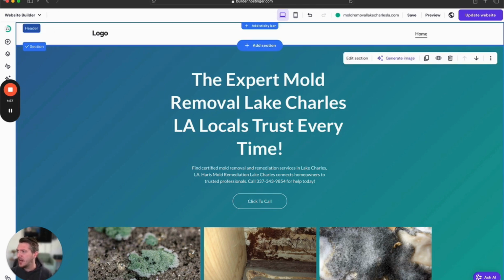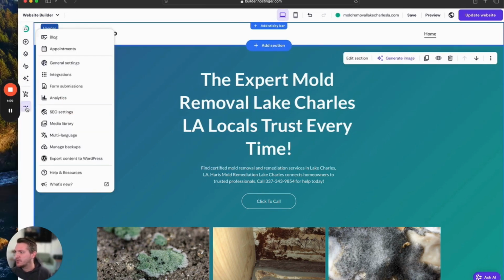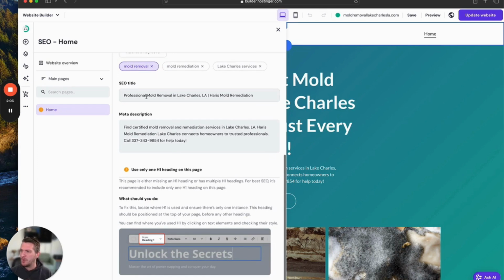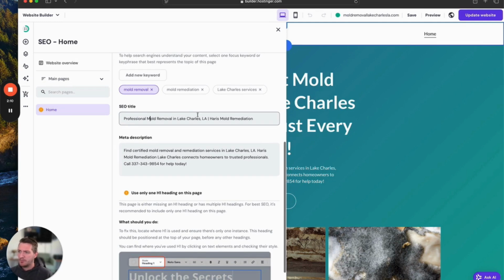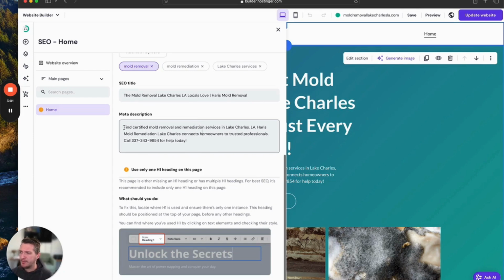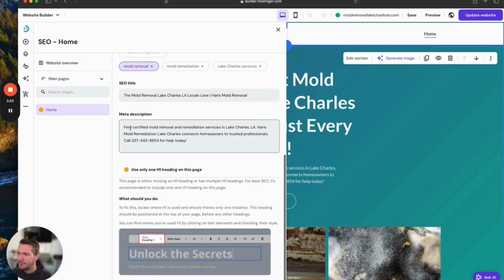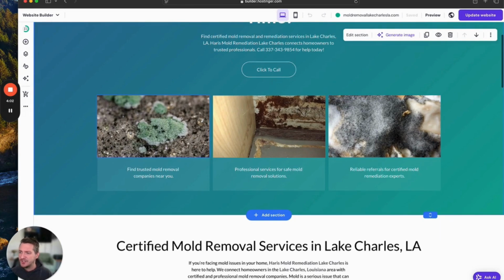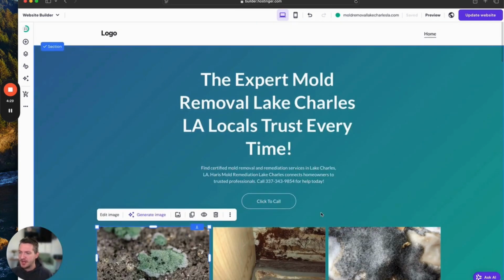Master SEO: How to Effectively Apply Keywords to Your Website for Better Rankings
In this video, we’ll walk you through the process of adding keywords to your website to improve your SEO performance and attract more traffic. Learn how to choose the right keywords, where to place them for maximum impact, and avoid common mistakes that can hurt your rankings. From optimizing your homepage to crafting keyword-rich content, we’ll cover all the essential steps to make your website more search-engine-friendly. Whether you’re a beginner or looking to refine your SEO strategy, this tutorial has you covered!